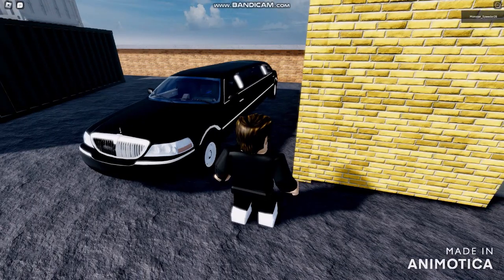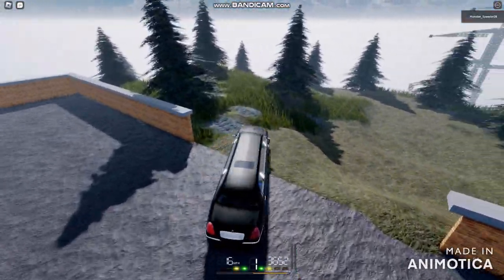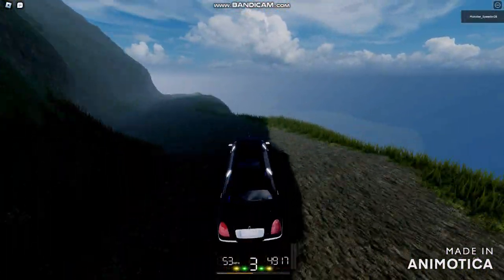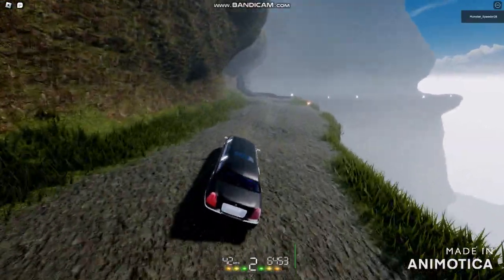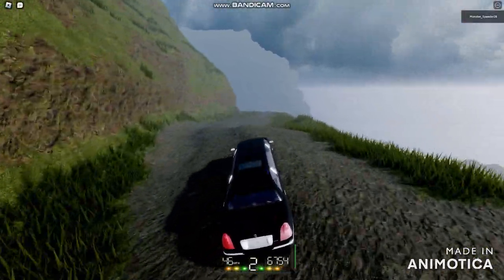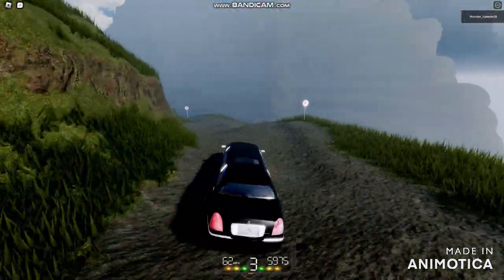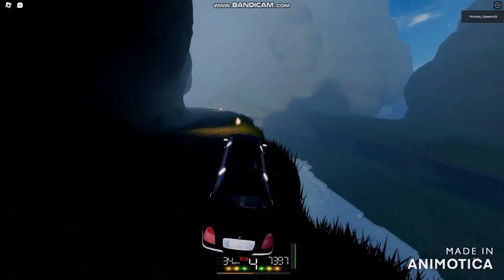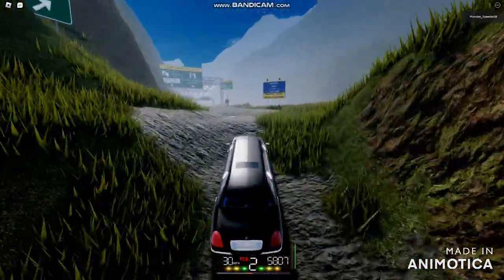Death Roads Roblox Driving as a Town Car Limousine to get there as possible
Extreme Truck Simulator

BROFIST .

WARNING!

Good Night✌